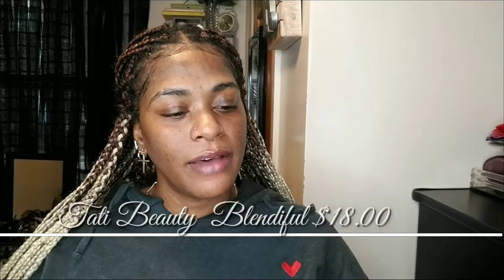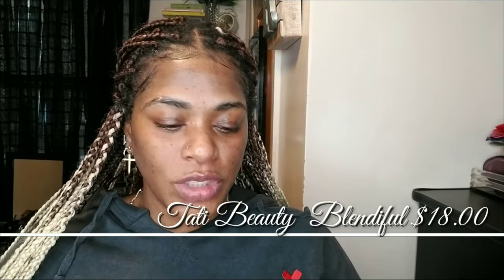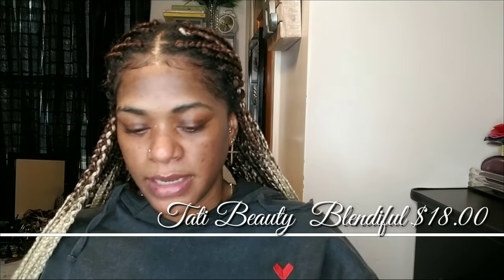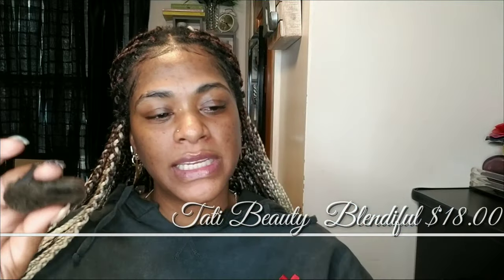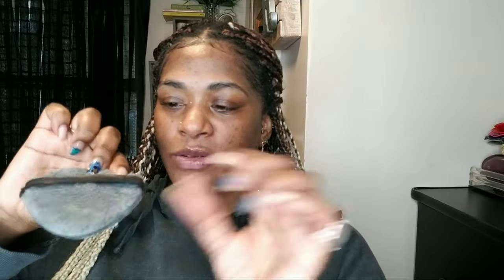Tati Beauty Blendiful Review (DOES IT REALLY WORK?)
Hey loves,today i am reviewing the new tati beauty blendiful sponge.Is it all that she says it is? Can it do all that she says it does? Stay to the end to watch my full review and thoughts about the new tati beauty blendiful sponge. NJOY!!

PRODUCTS USED
elf dew me primer
jouer hgh coverage concelaer
huda beauty powder
wet n wild mega glo highlight